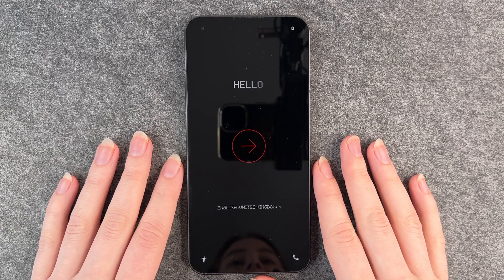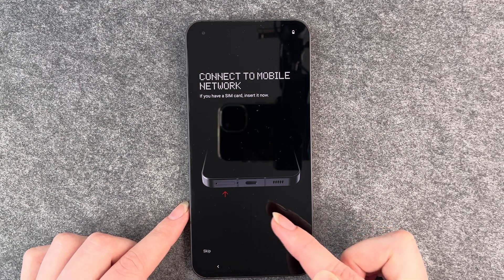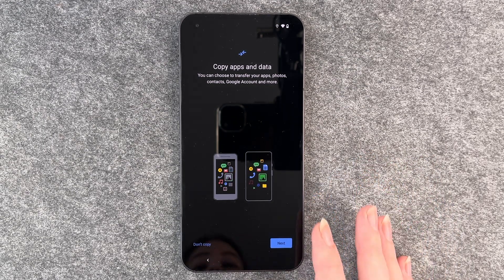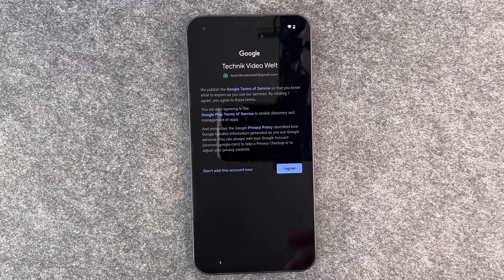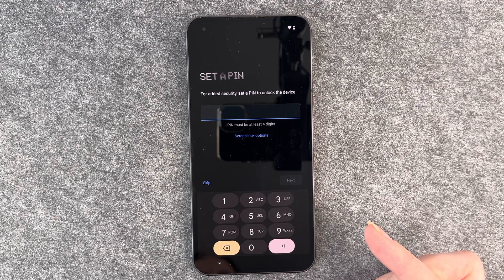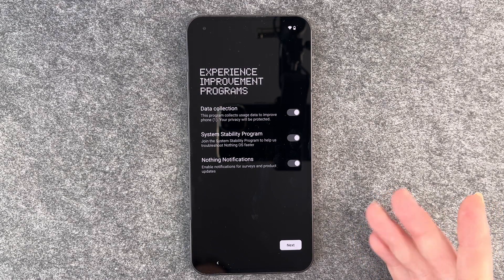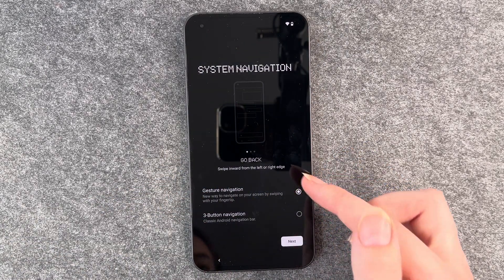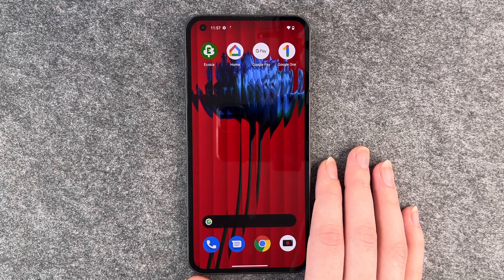Nothing Phone (1) - Setup and Configuration • 📱• ⚙️ • ☑️ • Tutorial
Today we have the Nothing Phone (1) in the initial setup for you and together we will go through the first steps on this smartphone. We'll look at all the steps that await you when you turn on and configure the new Nothing Phone for the first time. We will skip a few steps that can also be set later, so the Video does not get too long, there are separate tutorials for you on topics such as inserting the SIM card or the device protection function (PIN / pattern ...).
We hope you enjoy this video about the initial setup of your Nothing Phone (1) from XIAOMI and our other videos about this device.